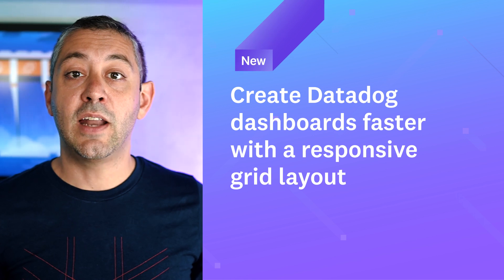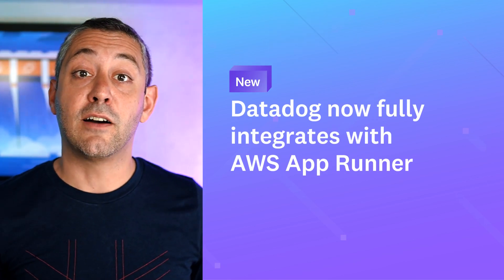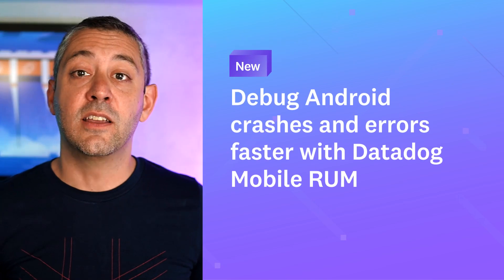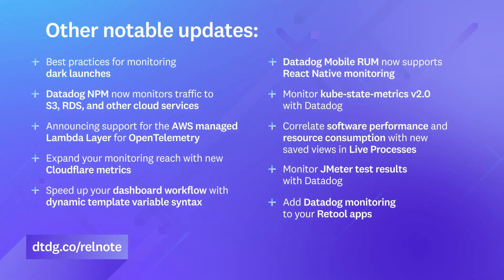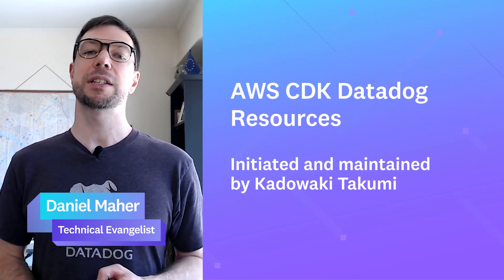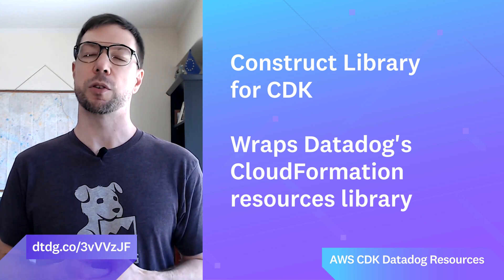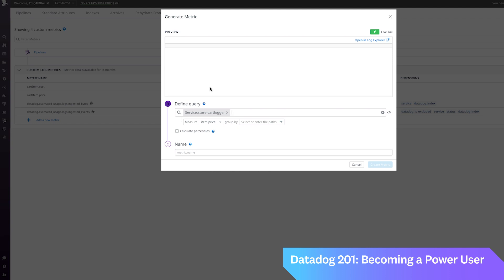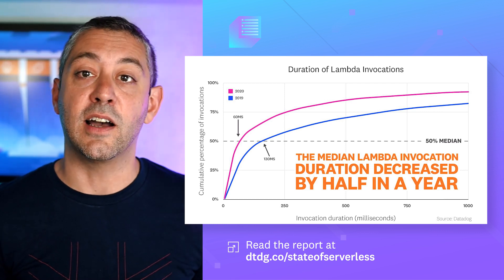This Month in Datadog: Dashboard Layouts, Serverless Monitoring, App Runner Integration, and more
Datadog is constantly elevating the approach to cloud monitoring and security. This Month in Datadog updates you on our newest product features, announcements, resources, and events. To learn more about Datadog and start a free 14-day trial,

0:00 This Month in Datadog
0:25 New Features
0:34 Create Datadog dashboards faster with a responsive grid layout
0:56 Enhanced Monitoring for Google serverless applications
1:21 Datadog now fully integrates with AWS App Runner
1:47 Automatically create and manage Kubernetes alerts with Datadog
2:16 Debug Android crashes and errors faster with Datadog Mobile RUM
2:49 In the Spotlight: Datadog now offers cross-browser testing
3:56 Around the Water Bowl
4:06 AWS CDK Datadog Resources
5:25 Datadog 201: Becoming a Power User
5:51 The State of Serverless Report
6:55 Outro